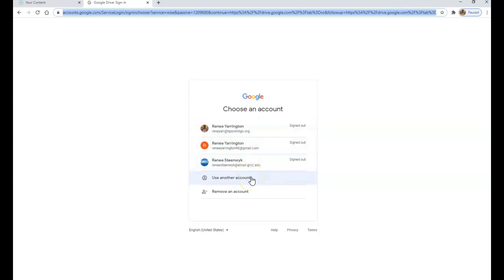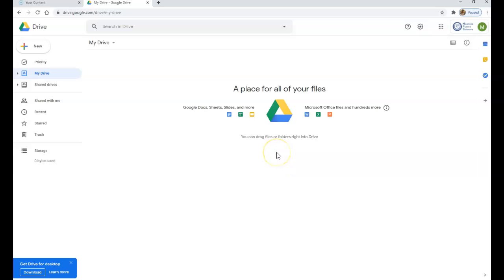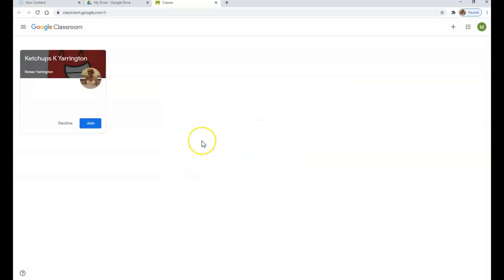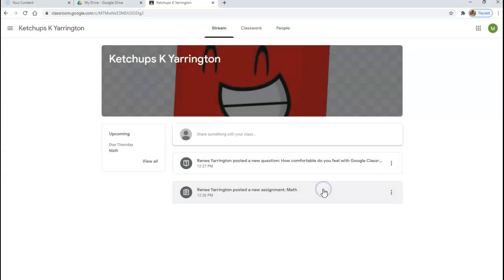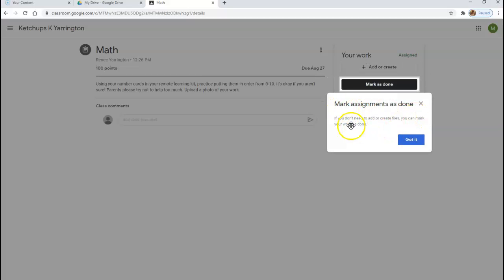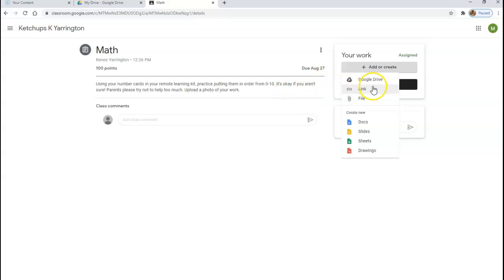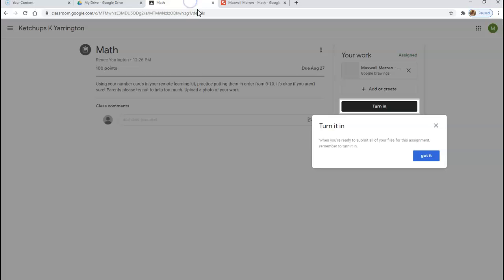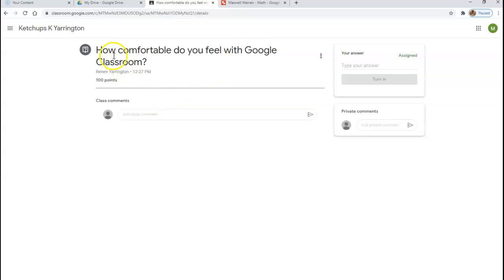How to Google Classroom